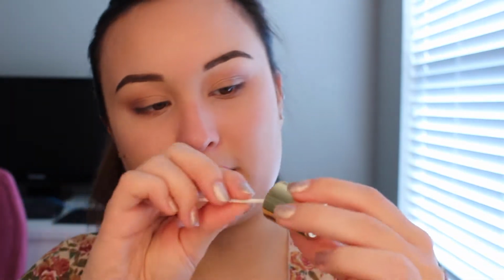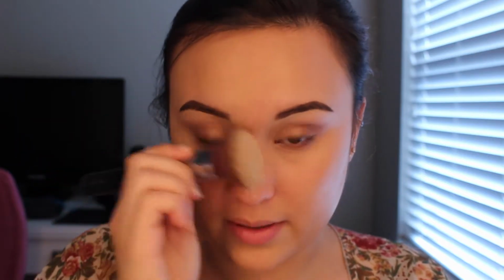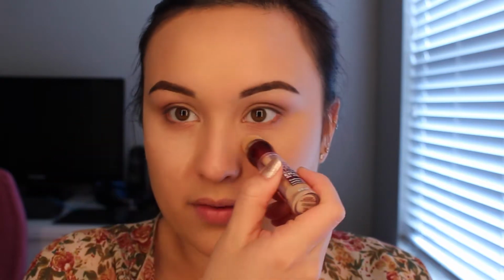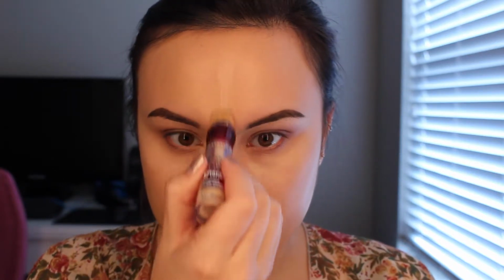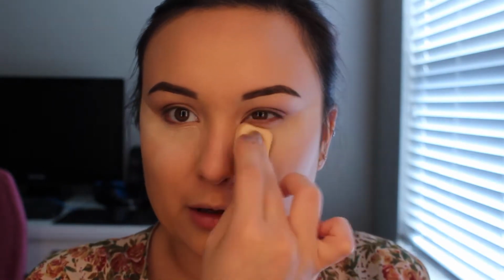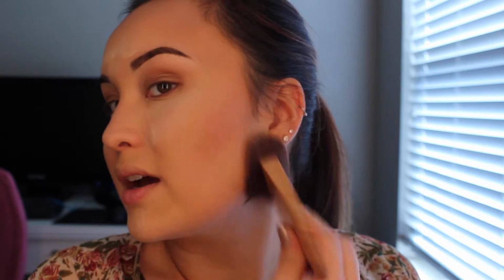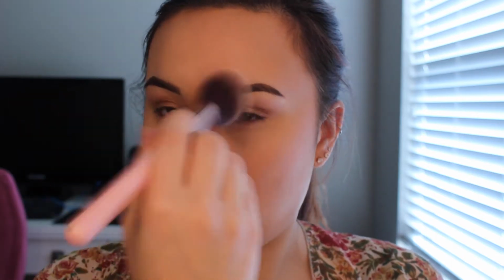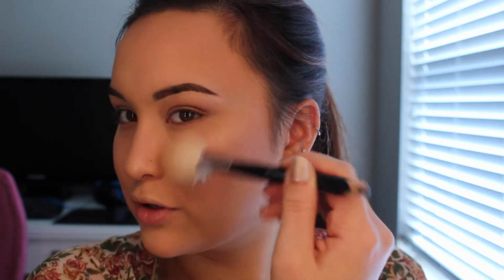My Current Face Routine || Fall '17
Y'ALL I have been loving this new face makeup routine and wanted to share it with you! I hope you love it as much as I do!

xo,
Taylor

MY VERY OWN WEBSITE!